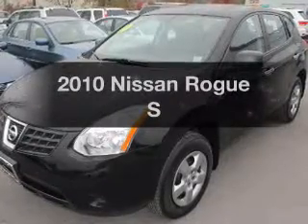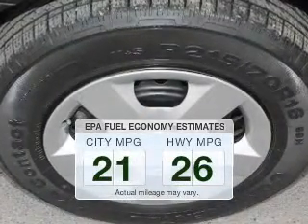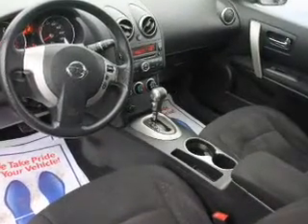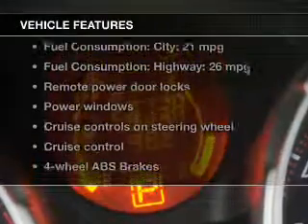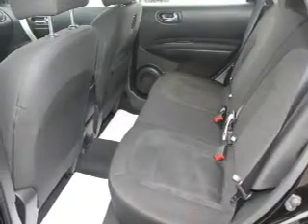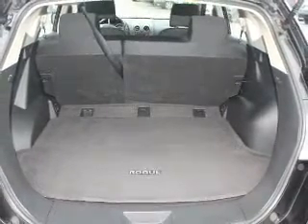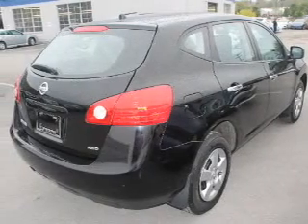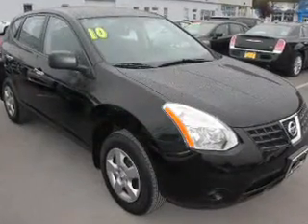2010 Nissan Rogue - Ithaca NY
Year: 2010
Make: Nissan
Model: Rogue
Trim: S
Engine: 2.5 liter inline 4 cylinder 16 valve
Transmission: Automatic CVT
Color: Black
Mileage: 29048
Address:
Route 13